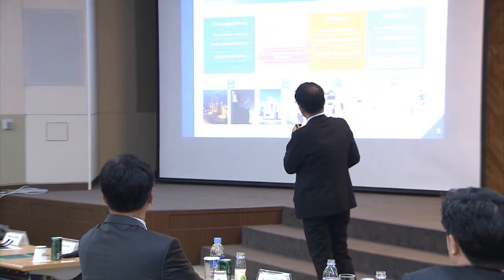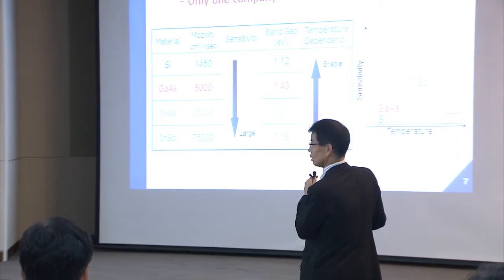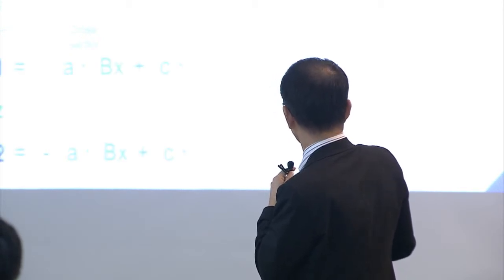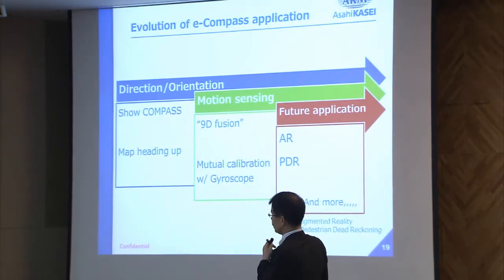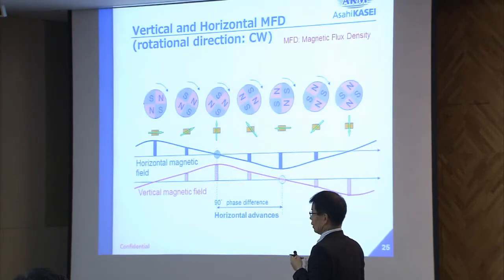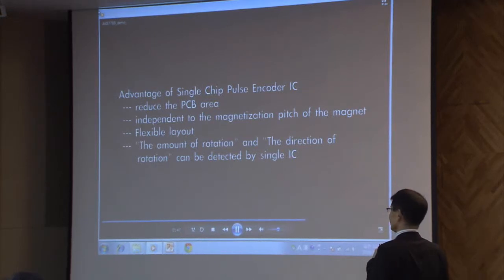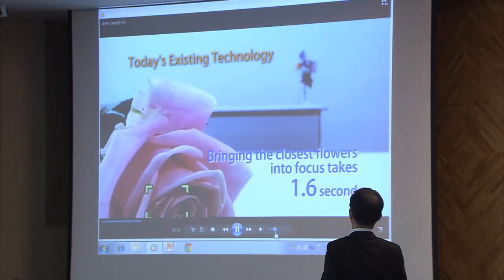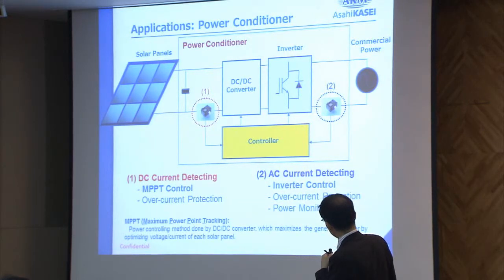아날로그포럼 #04